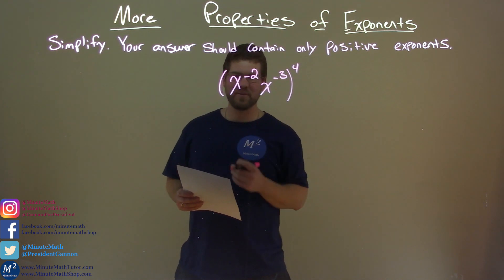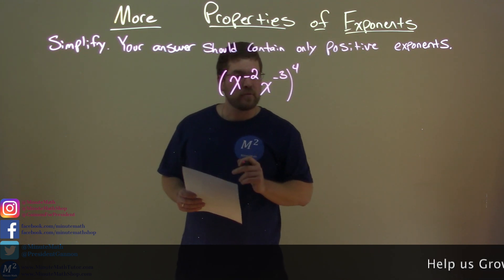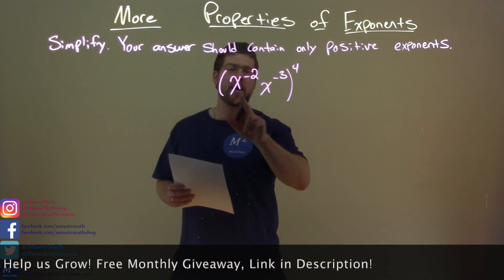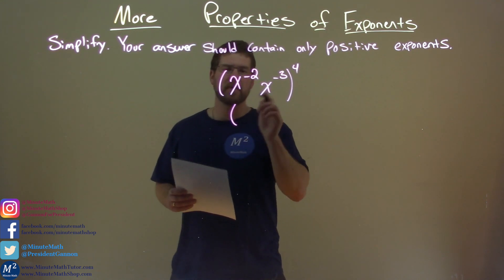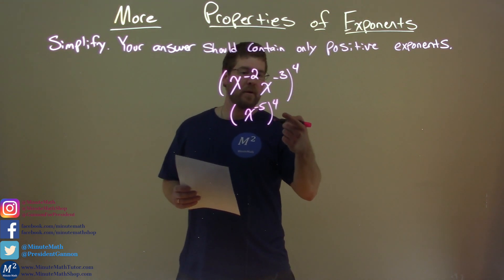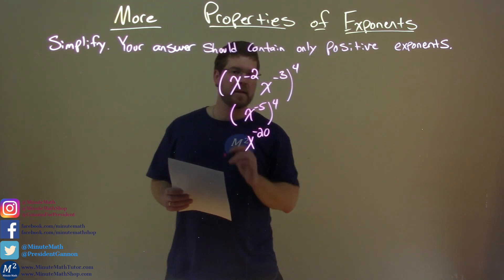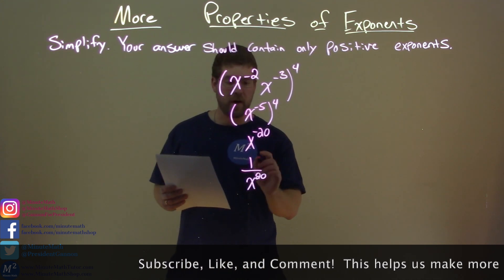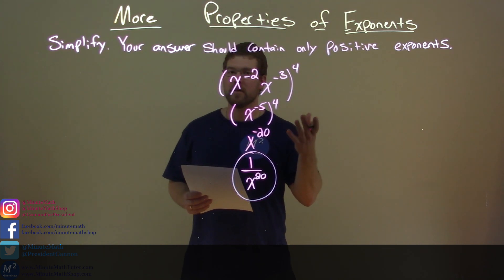Simplify (x^-2x^-3)^4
In this math video lesson we Simplify (x^-2x^-3)^4.